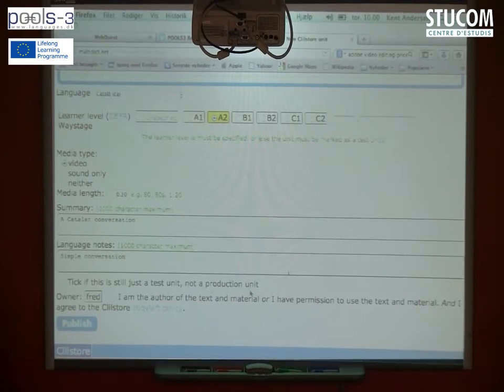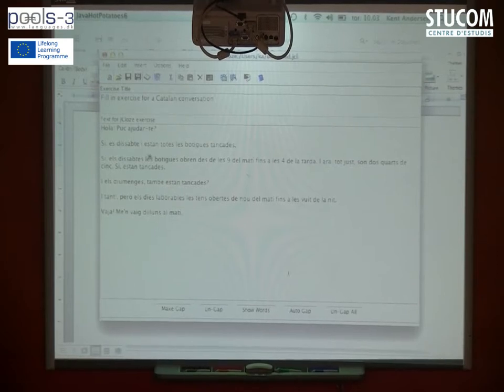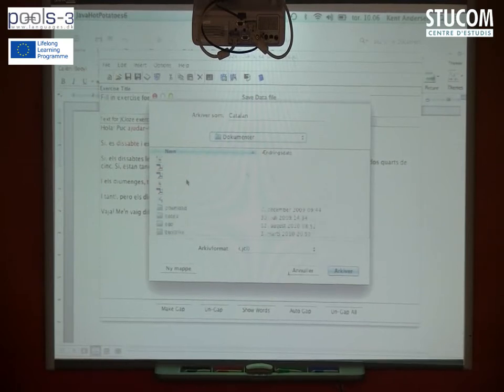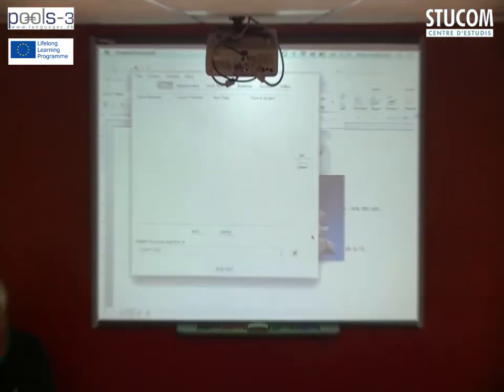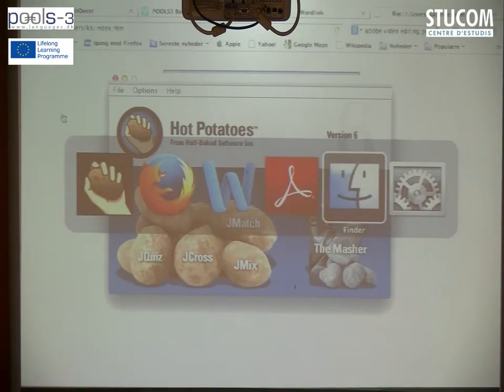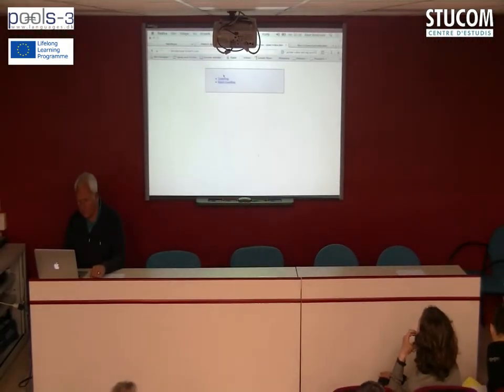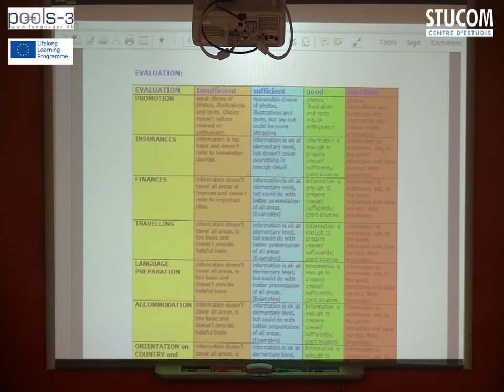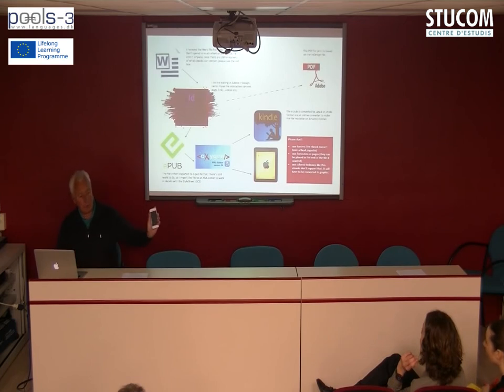Stucom Centre d'Estudis: Project Pools3 Meeting in Barcelona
Kent Andersen's conference about: Clilstore, Wordlink, Multidict, Webquest